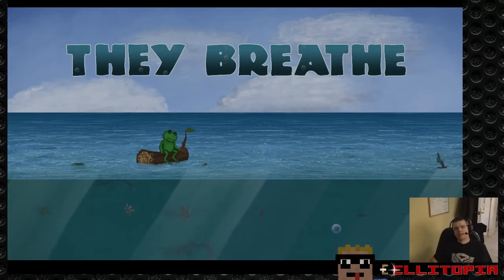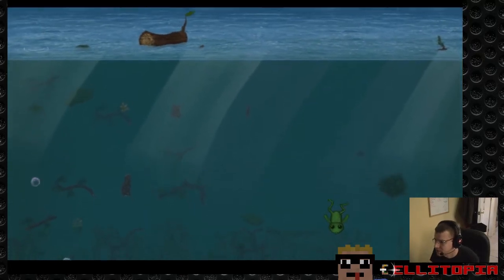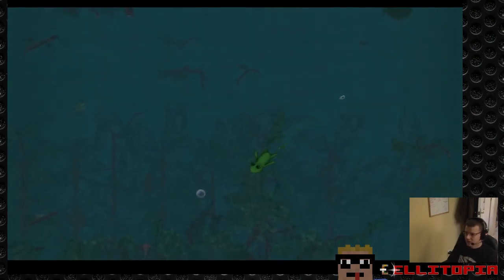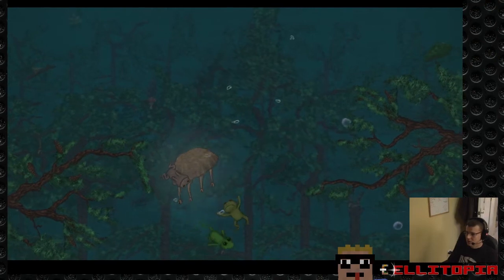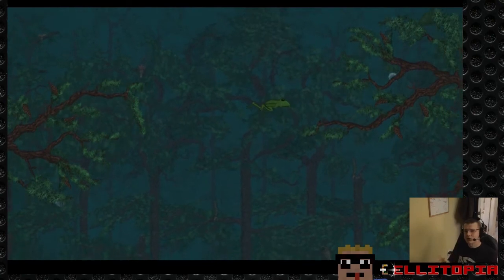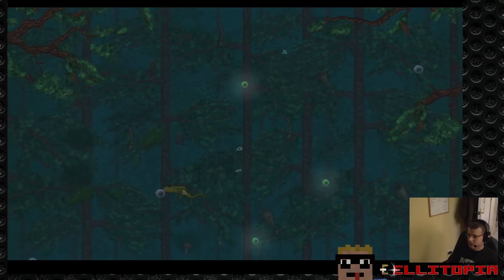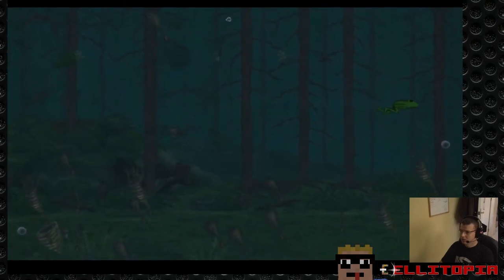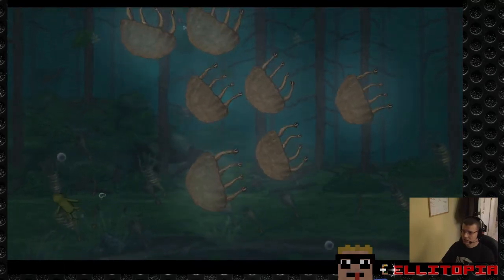First Play: They Breathe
They Breathe is a weird and eerie atmospheric game from indie developers "The Working Parts".

You play a frog that dives into an underwater forest, and you have to collect oxygen to survive, while thwarting the attacks of other oxygen (or frog) seeking creatures.

This is a weird one... but it's kinda interesting and I enjoyed it!